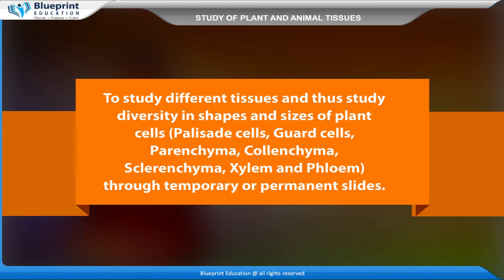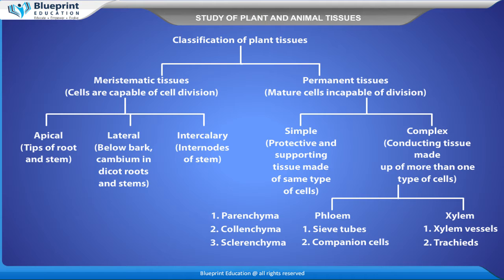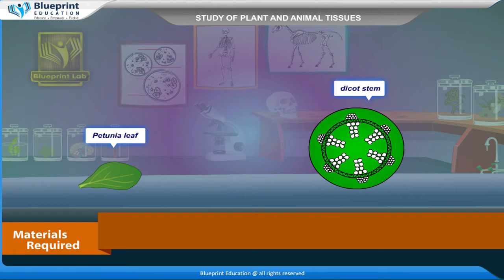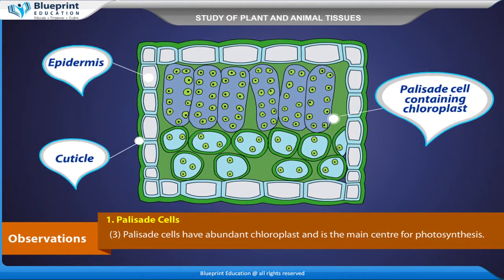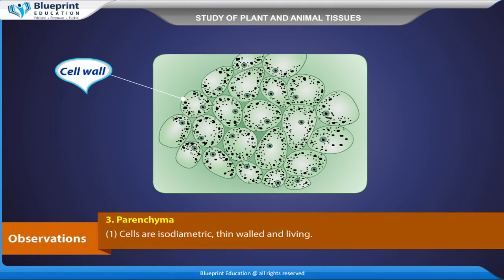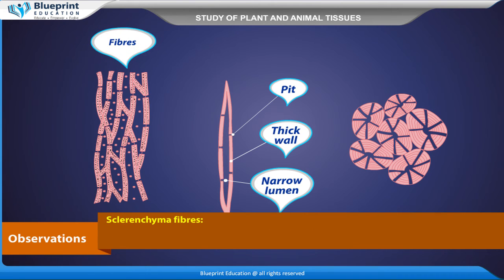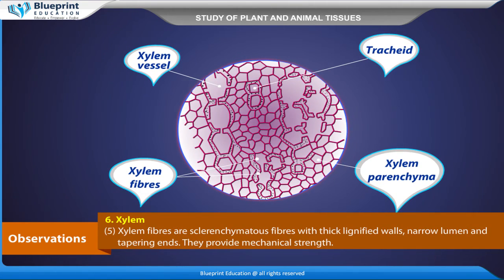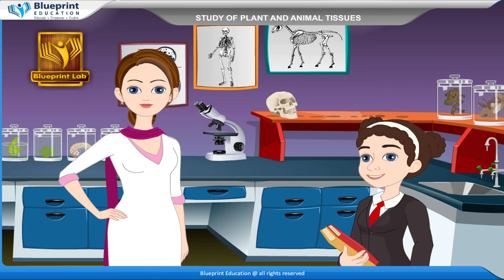Study of Plant and Animal Tissues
To study different tissues and thus study diversity in shapes and sizes of plant cells (Palisade cells, Guard cells, Parenchyma, Collenchyma, Sclerenchyma, Xylem and Phloem) through temporary or permanent slides.